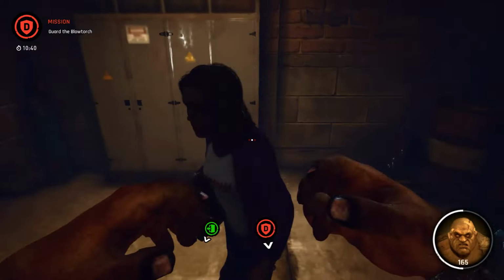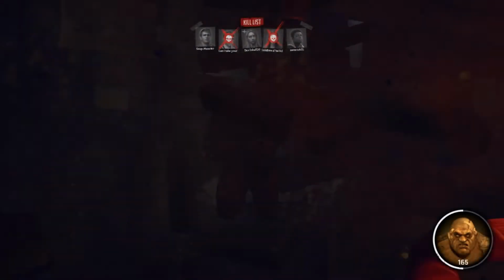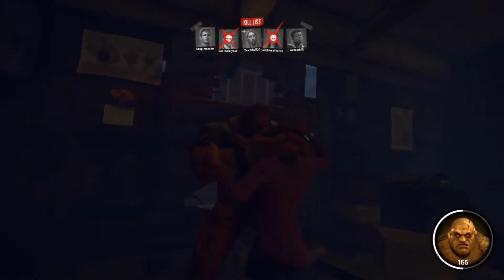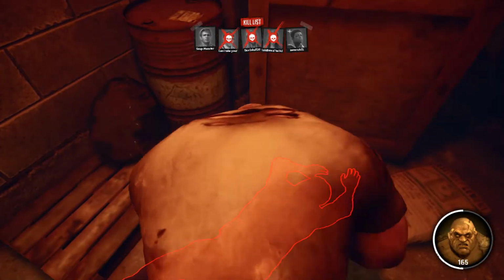Giant Guide (Last Year The Nightmare)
In today's video, I am talking about The Giant with his powers, play styles and tips and tricks on how to killer survivors a little easier with him.

Last Year The Nightmare/ Gameplay and all music is owned by Elastic Games..